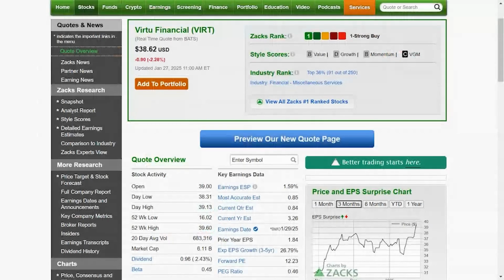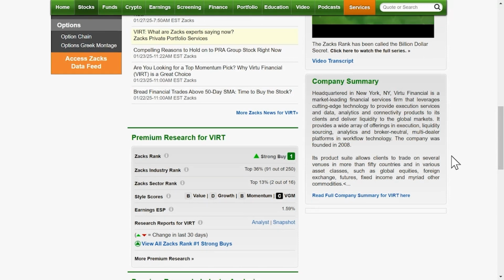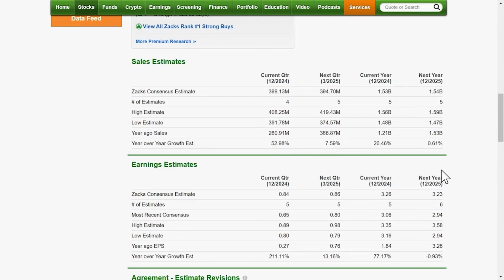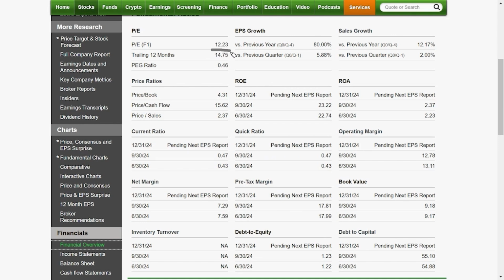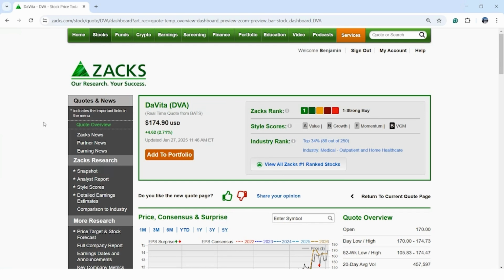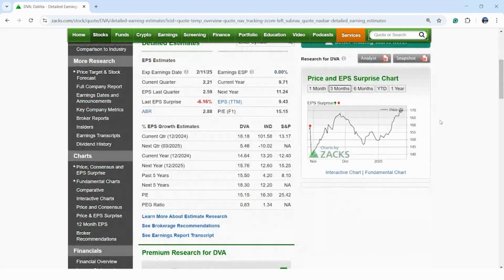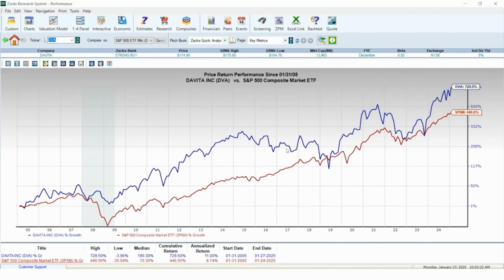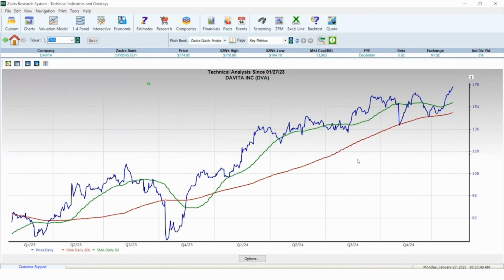Top Stock Picks for Week of January 27, 2025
A Strong Buy Financial Stock with a Good Momentum Score and a Strong Buy Home Healthcare Provider with an Impressive Value Score.